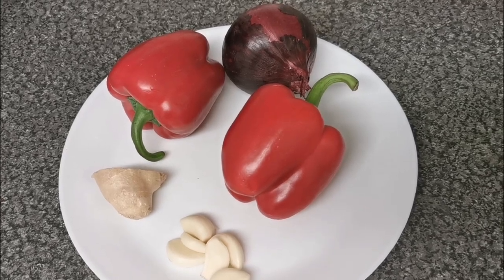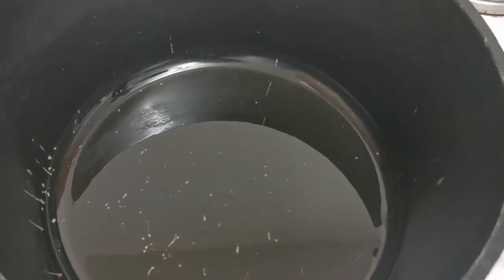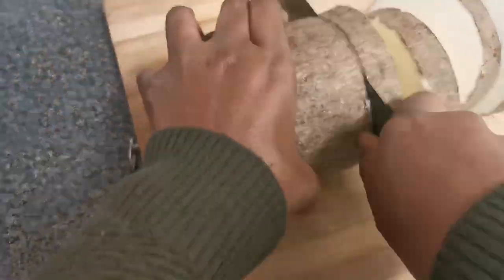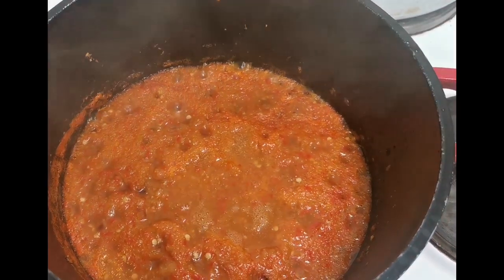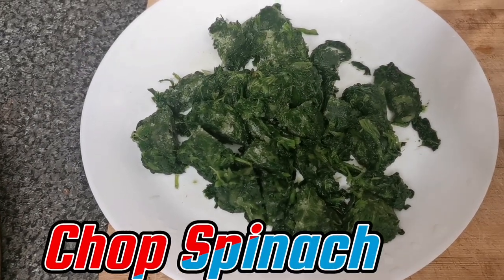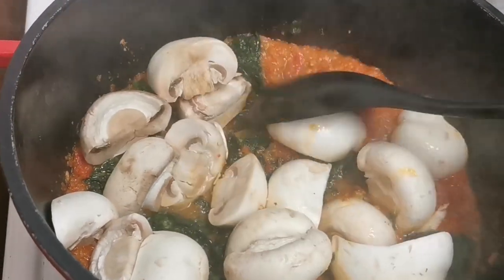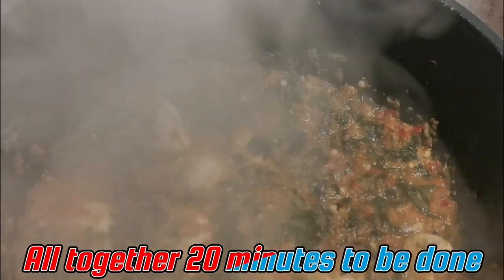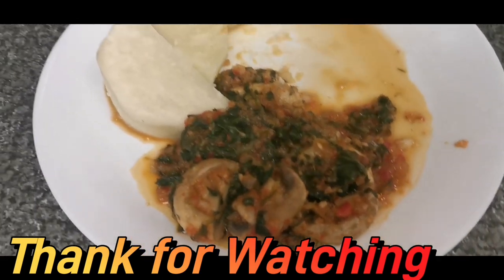Nigeria Daniel Fast recipe Yam and Vegetable Stew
How to cook Yam and vegetables stew Can also  be eaten in a Daniel fast.
Ingredients
2 Red bell pepper
1 Onion
Garlic
Ginger
Rapeseed oil
Mushrooms
Spinach
Yam

Daniel 10:3 ESV
I ate no delicacies, no meat or wine entered my mouth, nor did I anoint myself at all, for the full three weeks.

John 14:6
6 Jesus answered, “I am the way and the truth and the life. No one comes to the Father except through me.